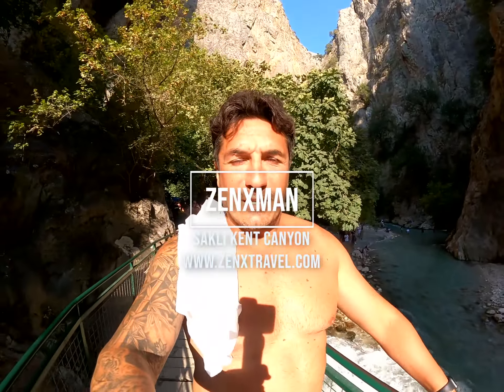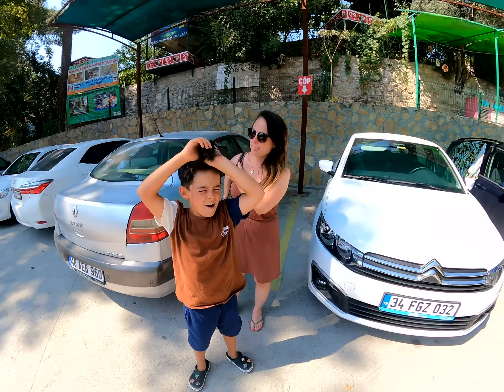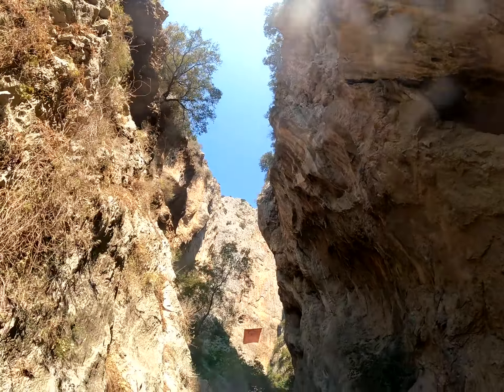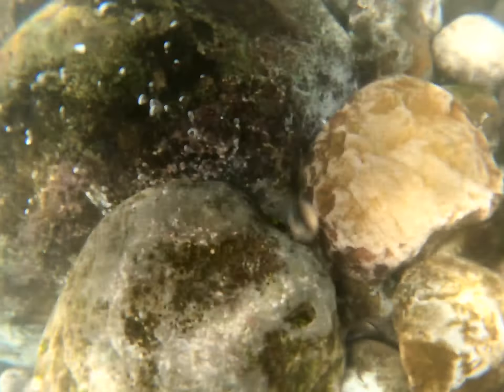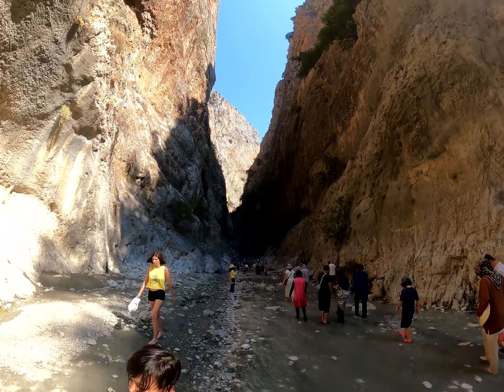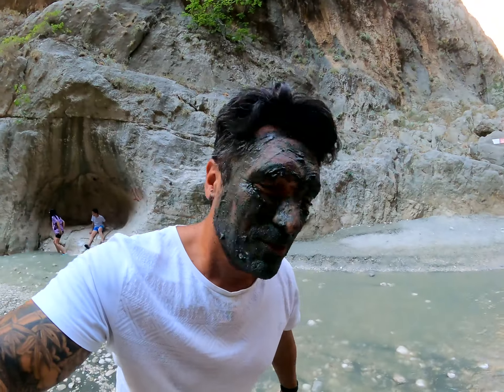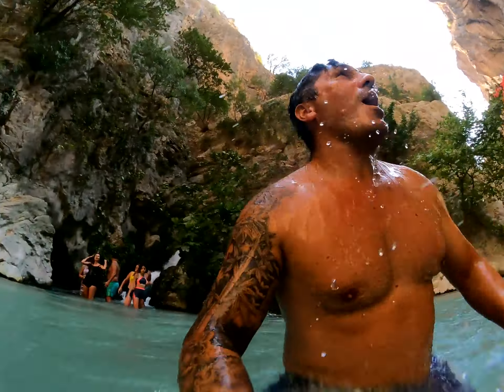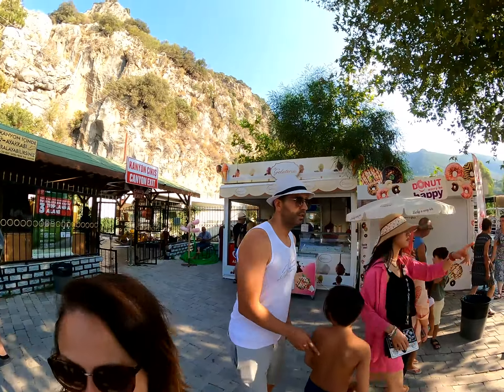SAKLIKENT CANYON ANTALYA A MIRACLE SPOT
🌿 Discover the Enchanting Beauty of Saklı Kent Canyon in Antalya 🌿

Welcome to Saklı Kent Canyon, a hidden gem nestled in the heart of Antalya, Turkey. Prepare to be captivated by the breathtaking natural landscapes and thrilling adventures that await you in this extraordinary destination.

🏞️ Nature's Masterpiece:
Saklı Kent Canyon boasts awe-inspiring beauty, with its towering cliffs and crystal-clear waters. As you explore the canyon, you'll encounter the mesmerizing waterfall, where locals have discovered the secrets of nature's own face mask clay.

💆‍♀️ Rejuvenate with Clay:
Imagine immersing yourself in the invigorating waters of the river and uncovering the clay hidden beneath the waterfall. Embrace the ancient tradition of applying this mineral-rich clay to your skin, indulging in a natural spa-like experience. Let the clay cleanse and revitalize your skin, leaving you feeling refreshed and rejuvenated.

🚙 Thrilling Jeep Safari:
Embark on an exhilarating jeep safari adventure through the rugged terrain surrounding Saklı Kent Canyon. Buckle up and hold on tight as you traverse off-road trails, immersing yourself in the untamed beauty of Antalya's countryside. Capture stunning panoramic views and create unforgettable memories along the way.

🚣‍♂️ Rafting Excitement:
For adrenaline seekers, Saklı Kent Canyon offers an unforgettable rafting experience. Brace yourself for an adrenaline-pumping ride as you navigate the rapids of the Esen River. Feel the rush of the water and the thrill of conquering the challenging twists and turns. It's an adventure you won't want to miss!

🌳 Serene Hiking Trails:
Immerse yourself in nature's tranquility as you explore the serene hiking trails surrounding the canyon. Meander through lush forests, breathe in the fresh mountain air, and witness the wonders of the local flora and fauna. Let the peaceful ambiance of Saklı Kent Canyon rejuvenate your mind, body, and soul.

📸 Picture-Perfect Moments:
Every corner of Saklı Kent Canyon presents an opportunity for stunning photographs. Capture the beauty of the canyon, the cascading waterfall, and the joy on your face as you immerse yourself in nature's wonders. Create memories that will last a lifetime and share your adventures with friends and family.

Saklı Kent Canyon in Antalya is a haven for nature lovers, adventure enthusiasts, and those seeking a unique experience. Come and discover the hidden beauty, embrace thrilling activities like jeep safaris and rafting, and indulge in the natural face mask clay found beneath the mesmerizing waterfall. Unleash your sense of adventure and let Saklı Kent Canyon leave an indelible mark on your heart.